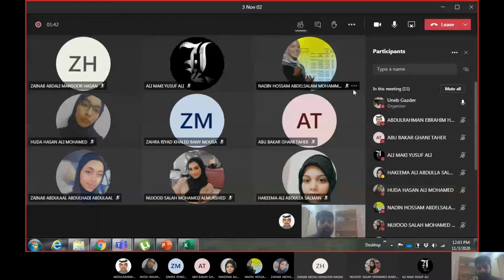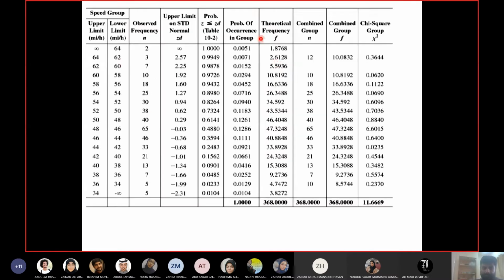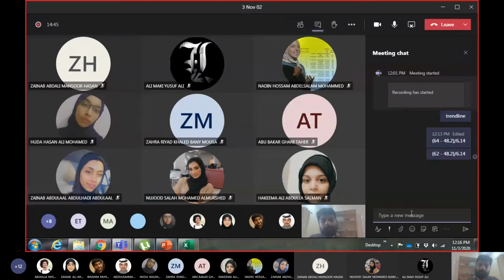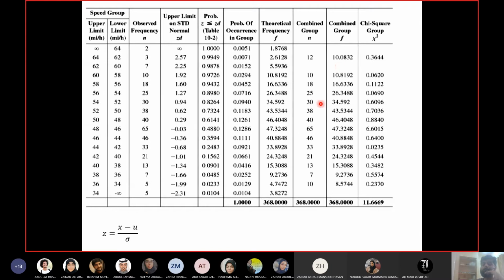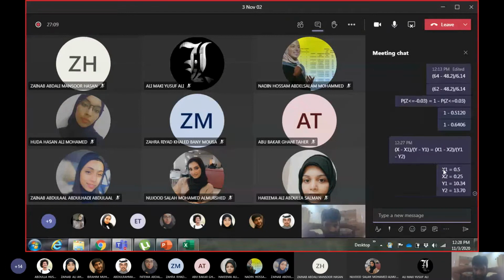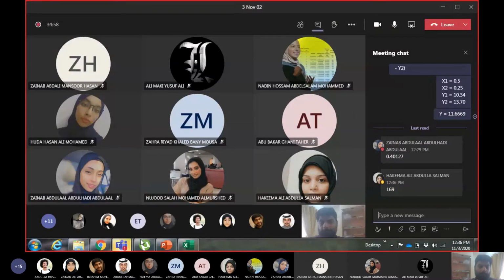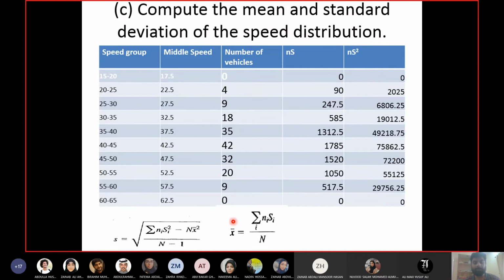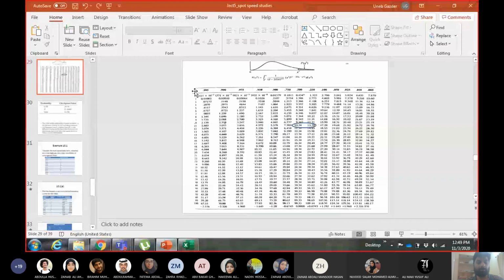Check for Normalcy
This lecture illustrates an example for checking normalcy of spot speed data using chi-square test